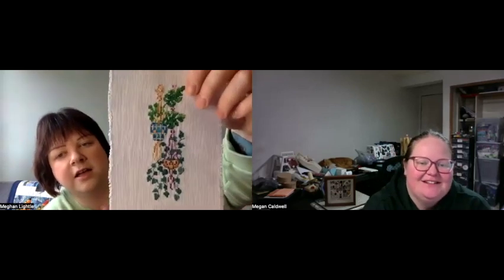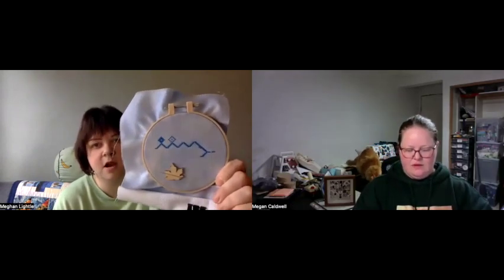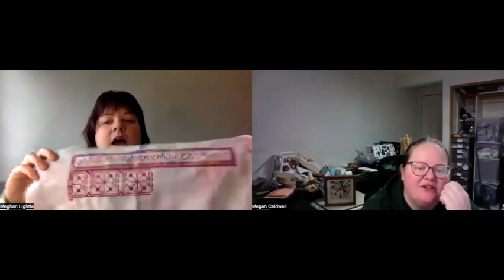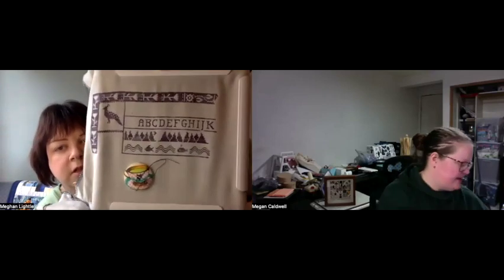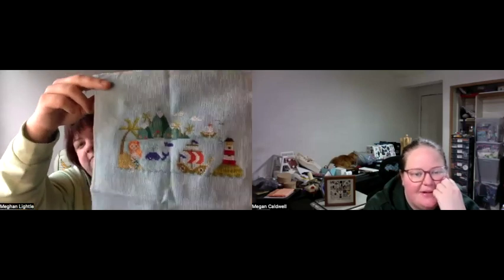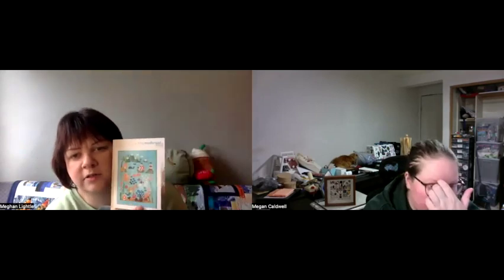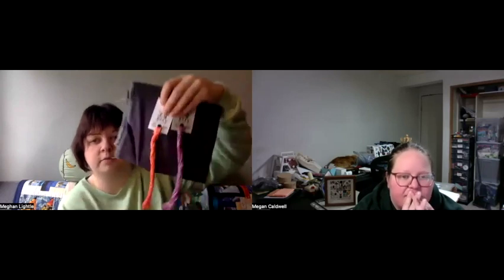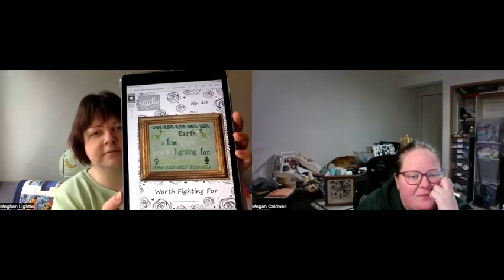Long Distance Stitchers Flosstube #13 - Giddy for Stitch North! & Meghan stitched SO MUCH in April!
Join us to catch up on our April stitching - Meghan did SO MUCH!!! We also get giddy about our upcoming Stitch North trip - all you May weekenders, we'll see you SO SOON!!!

Hey! Did we call your name? Fill out our google form to give use your deets

Get your Earth Day Patterns here!

Celebrate with Marroomy Designs and get her Happy Eid and Song of Nowruz designs here!

If you want any project details, just let us know :)

We'll be in a little over a week to gush about Stitch North - and we'll be TOGETHER to film it. AAAAH!